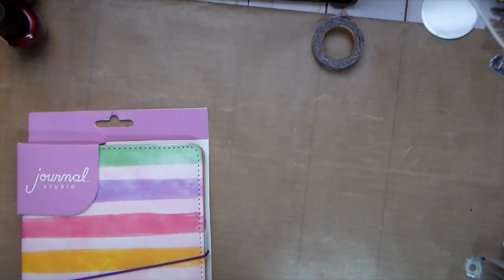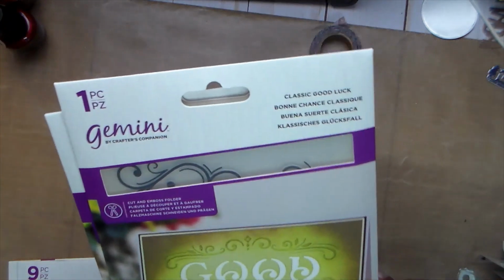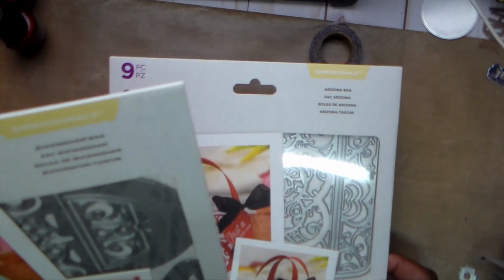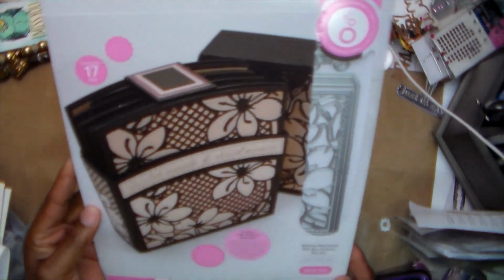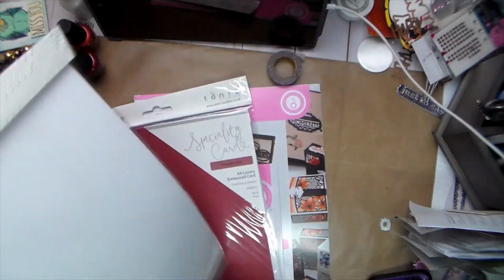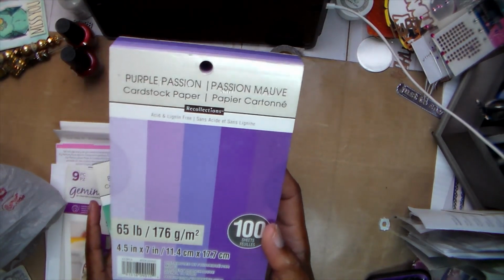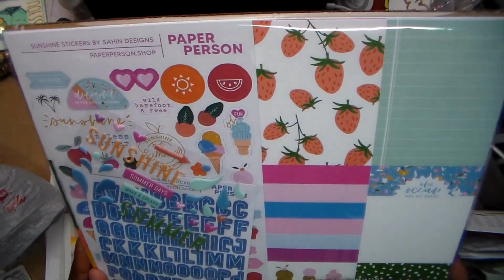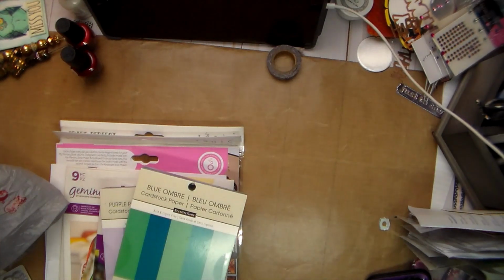RANDOM CRAFTY HAUL- TONIC STUDIO-CRAFTERS COMPANION-MICHAELS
A few new goodies for my collection. When is too much enough?